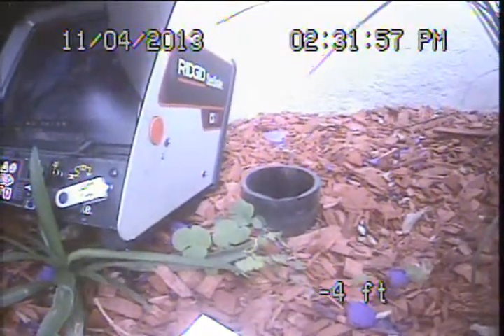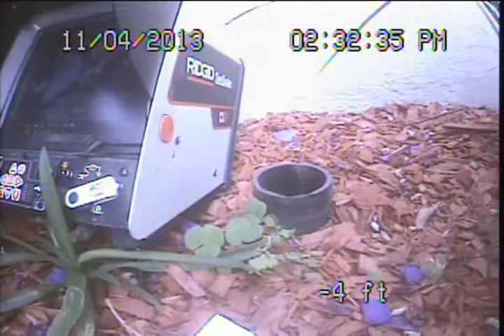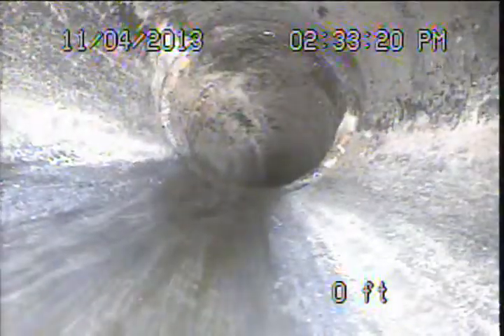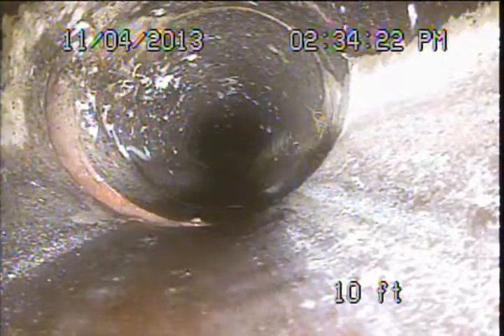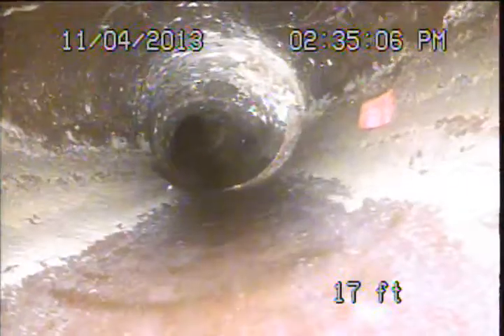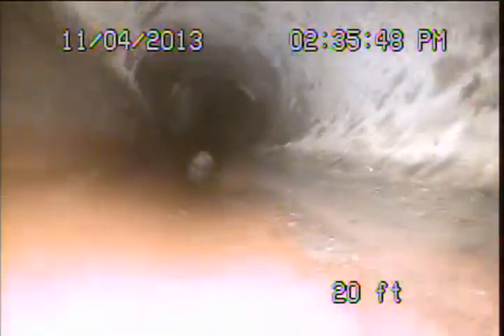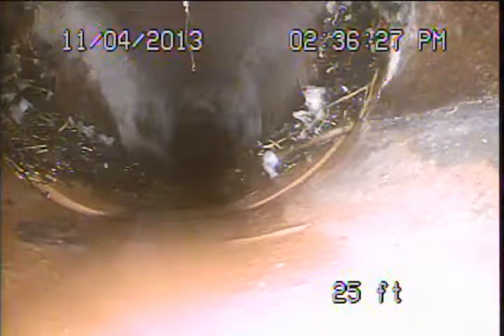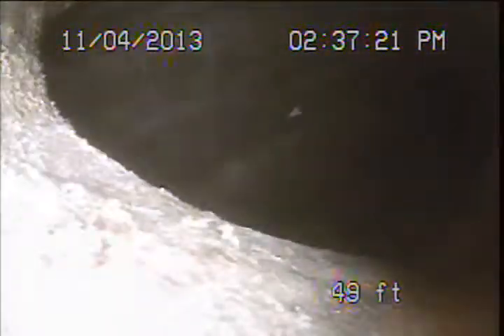Main sewer line video 5347 Thornburn St